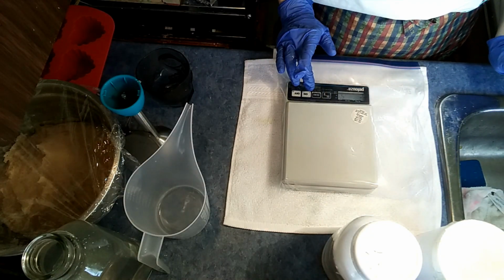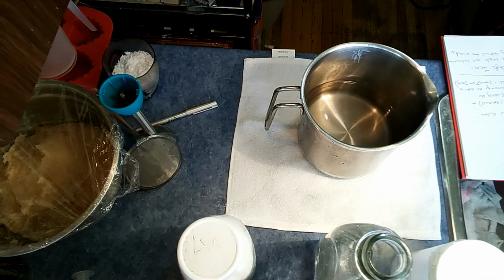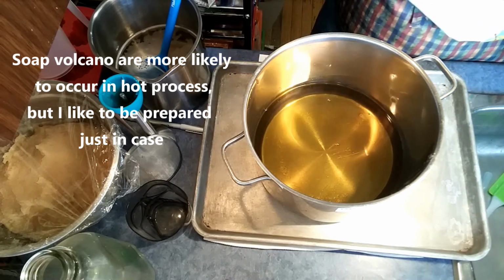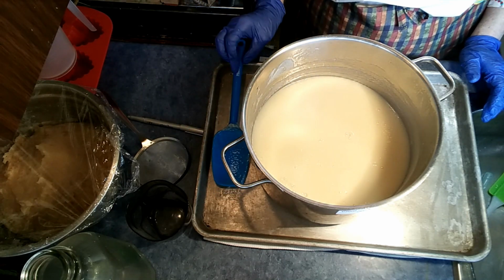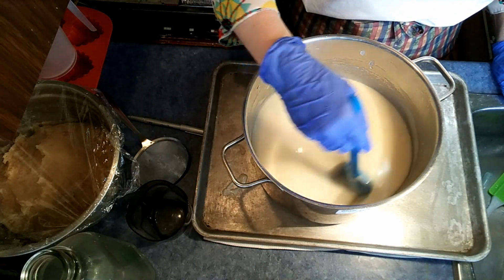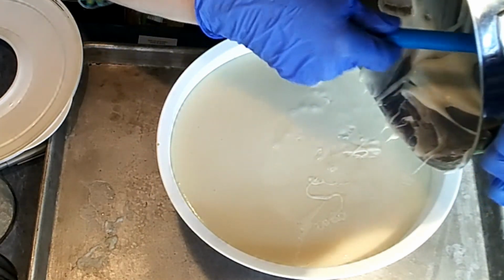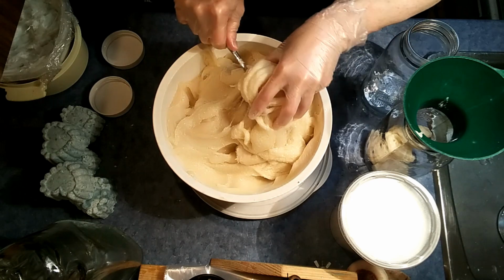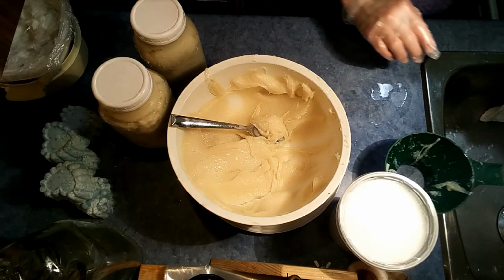Happy New Year! | Demo Making Cold Process Cream Soap | Recipe Included |Jentle Soaps™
Happy New Year! This cream soap was highly requested so I decided to share some of my soapy secrets. Put on your soapy safety gear and join me in my soapy kitchen while I make one of my favorite soap of all time.

I'm going to make a lot of things with this base soap this year so I thought I'd show you how I make cream soap. Some people use the hot process but I prefer cold process whenever possible. This turned out brilliant so I've decided to share with all my soapy friends!

Cream Soap

Oils/Butters
500 g Rice Bran Oil
200 g Virgin Coconut Oil
50 g Cocoa Butter
50 g Shea Butter
200 g Crisco type shortening
200 g Stearic Acid

Lye Water
41 g. NaOH
173 g. KOH

1200 g. Water

Please use safety gear and protect your eyes, lungs, and skin. Soap making techniques like this are not really for beginners. If you are new to soap making I'd suggest you try melt and pour soap or rebatching cured soap first. Soaping 101 has an excellent tutorial on cream soap making as well so check out that site if you enjoyed this presentation.

Tips: Leave to saponify for 2 months. Check pH before using. (phenolphthalein indicator drops, digital pH meter or even litmus pH strips--please do not do the zap test)  If you don't want to wait you can add ACV or citric acid to reduce the pH. I did get impatient and the cream soap was lovely when adjusted for pH. It did however saponify perfectly well all on it's own, so just be patient.

USA address
Jen Olson
317 West 4th St.
Burley, Idaho 83318